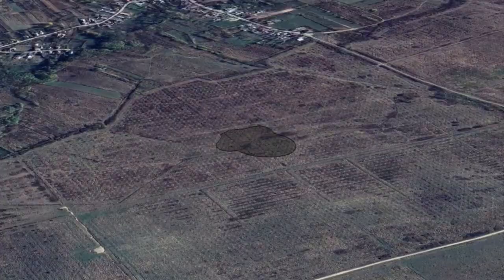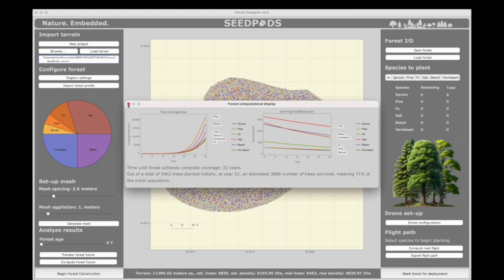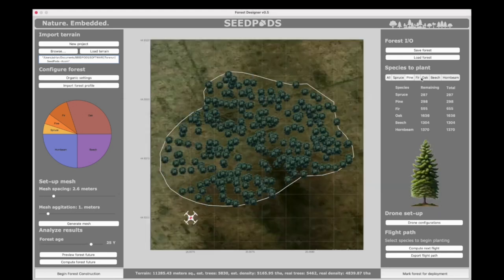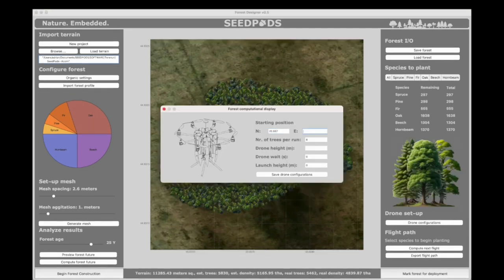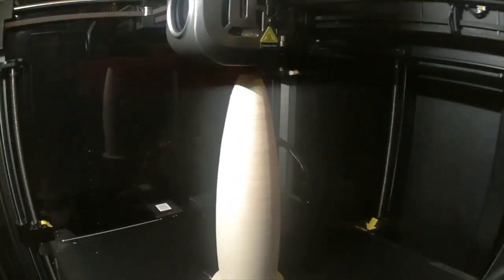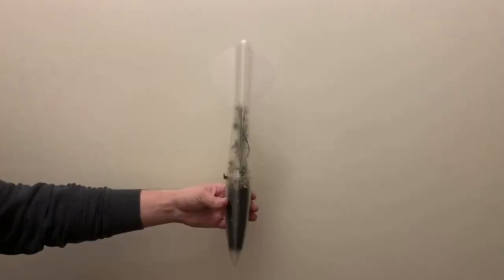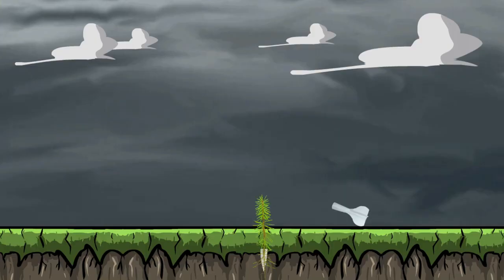SeedPods (Climate Change Summit 2024 Awards - SME Winner)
SeedPods uses precision drone technology and biodegradable bio-projectiles to plant seedlings, aiming to scale efficient reforestation for climate change mitigation.

The Climate Change Summit, the largest regional event on climate change, supports and rewards innovative and transformative solutions from Central and Eastern Europe that address environmental challenges. The Climate Change Summit Awards target young people under 30, as well as small and medium-sized enterprises, funding ideas in areas such as energy, mobility, construction, circular economy, food and agriculture, biodiversity, and environmental education. Climate Change Summit 2024 is organized by Social Innovation Solutions, along with BRD Groupe Société Générale as founding partner, and Auchan Romania as strategic partner, and Mastercard as climate partner. Organizational partners include WWF Romania, EFdeN, Energy Policy Group, Foreign Investors Council, the Coalition for Circular Economy, Romanian Business Leaders, the Embassy of Sustainability, Romanian Diversity Chamber of Commerce, the Confederation of Patronal Concordia, Carbon Expert, GEYC, and Aspire Academy.
The mission of Social Innovation Solutions (SIS) is to support individuals and organizations in understanding future transformations and developing sustainable solutions in technology, public policy, and entrepreneurship. SIS organizes several sustainability education programs in Romania and three countries in Central and Eastern Europe, working with over 20,000 SMEs and NGOs in programs such as the Sustainability Academy, Transformer, and Sustainability Hub. Additionally, SIS develops multiple platforms for conversations about sustainability and future trends like ESG Journey or Climate Change Summit and offers consultancy and educational programs in foresight, innovation, and sustainability, such as ESG Lab.